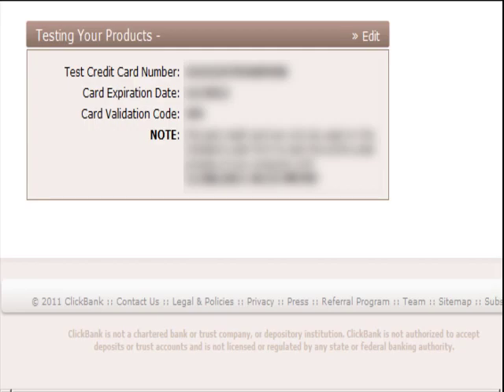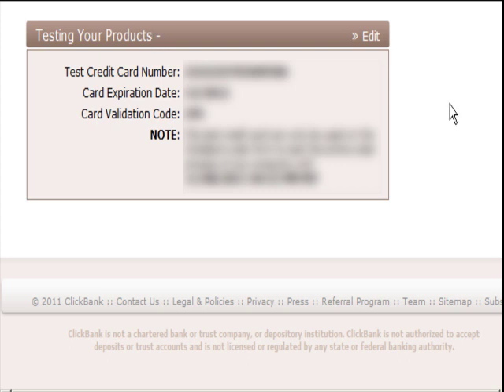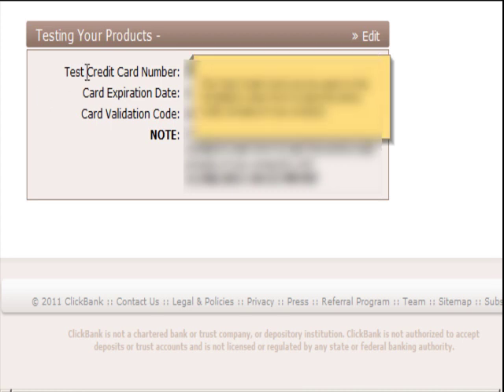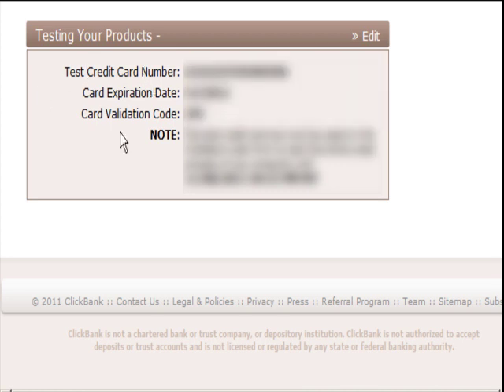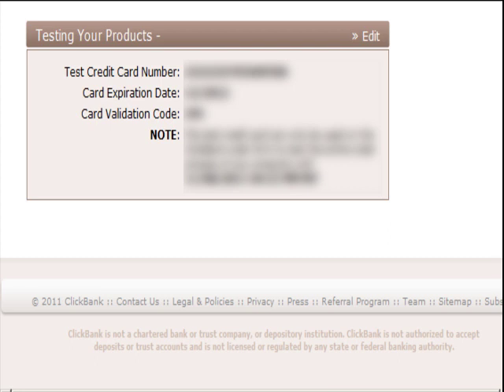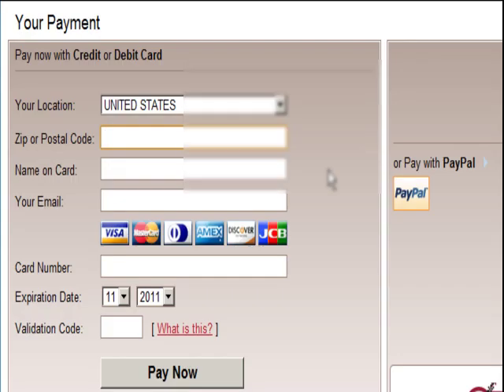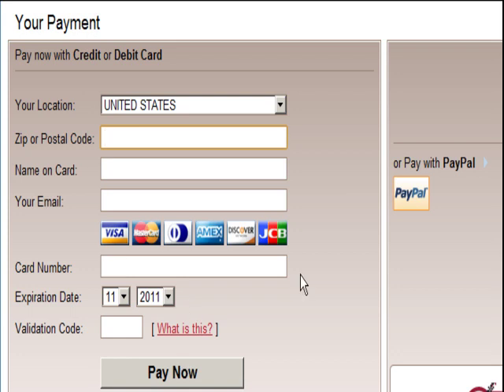Topic 9: Test | Clickbank Mastry | Sociolance